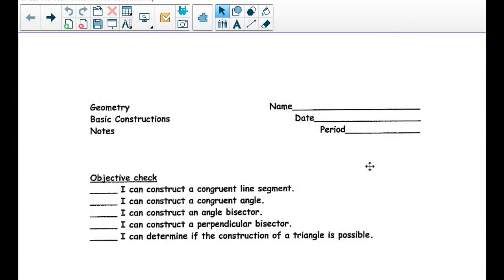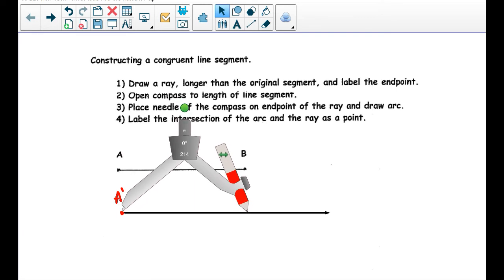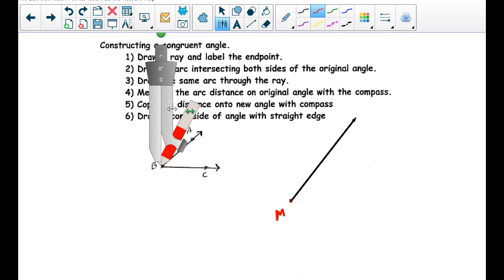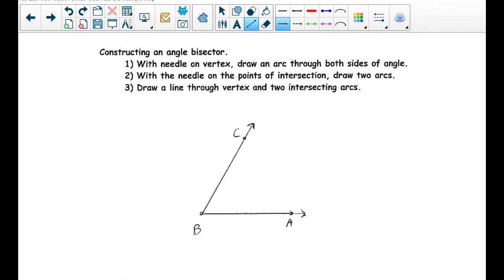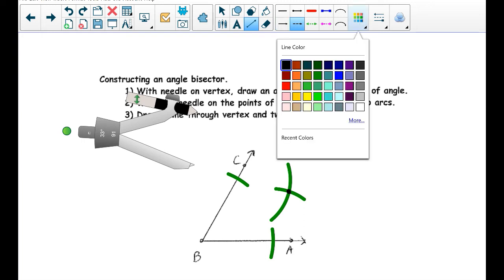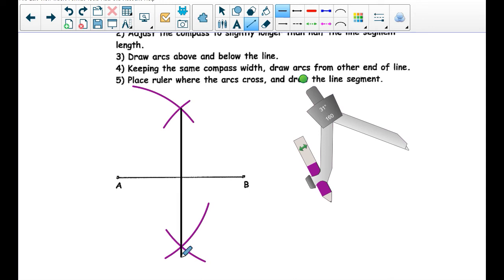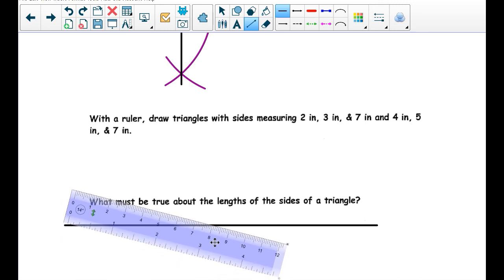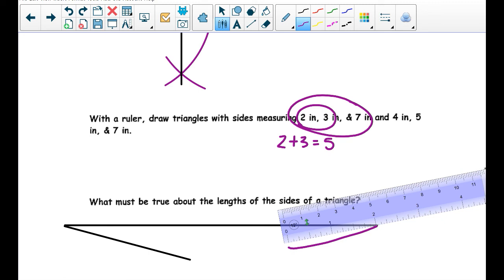Basic Constructions Notes